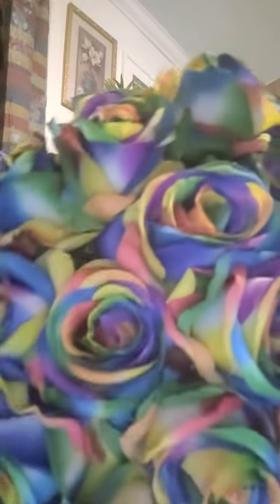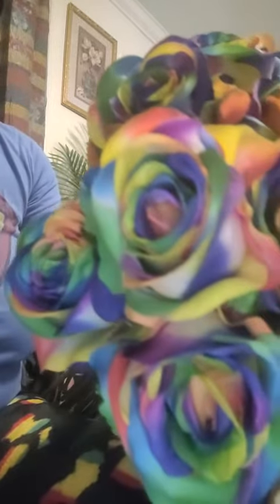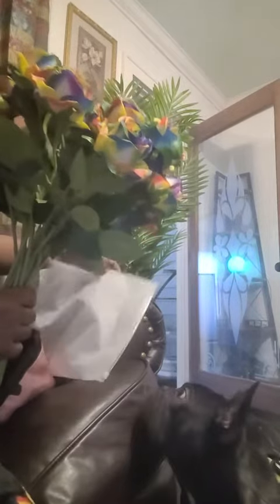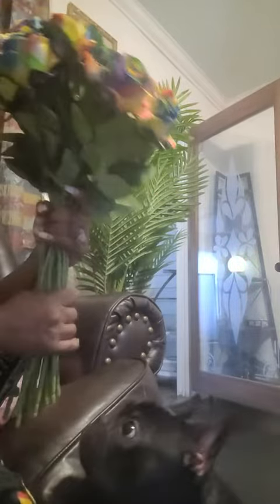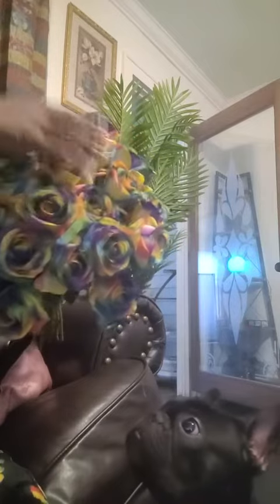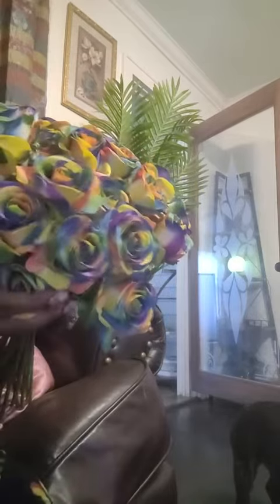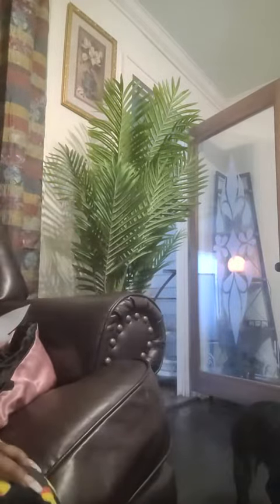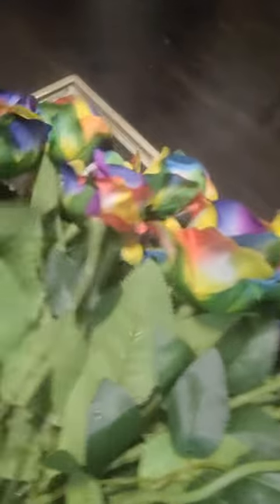Rosscer Artificial Silk Rose Flower 24 Pcs Kit, Faux Fake Long Stems Rose Bouquet Review, Full and p